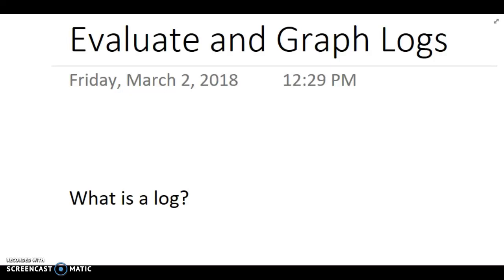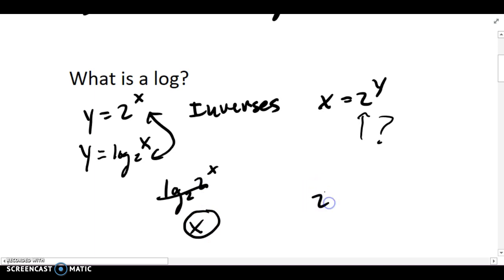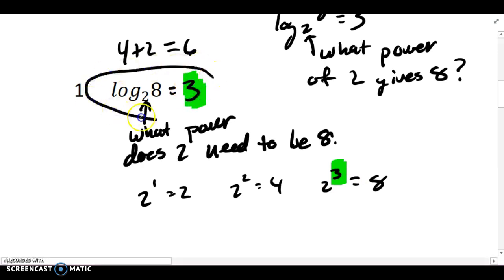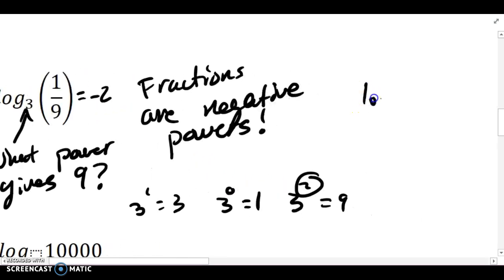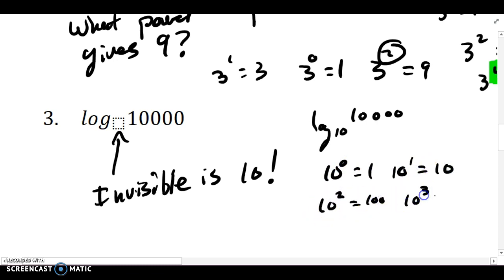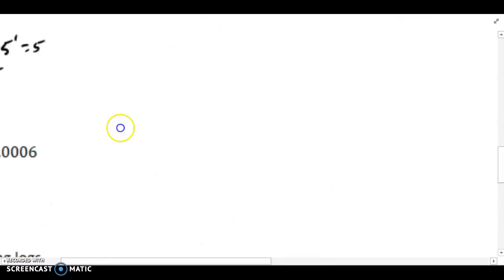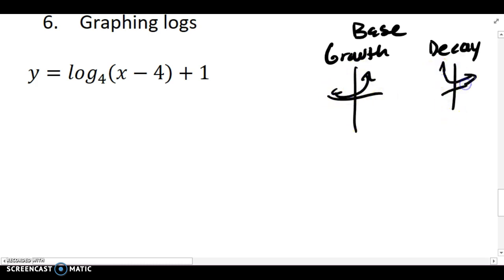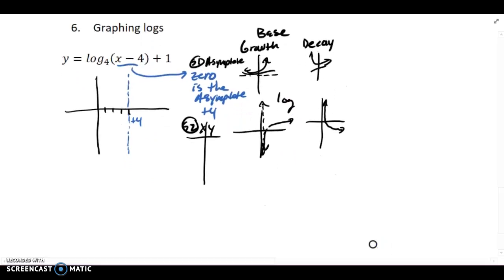74 Graph and Use Logs Part 1 - Notes